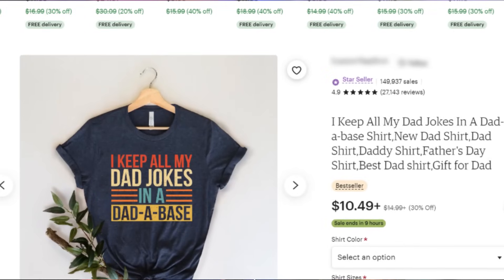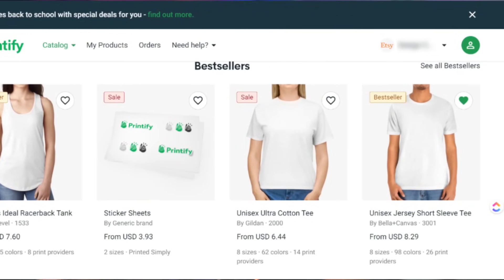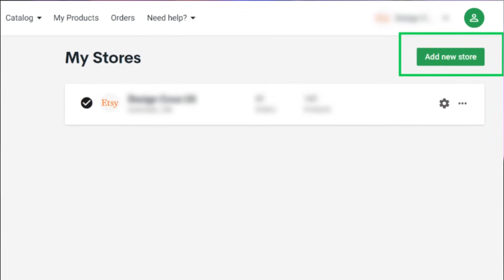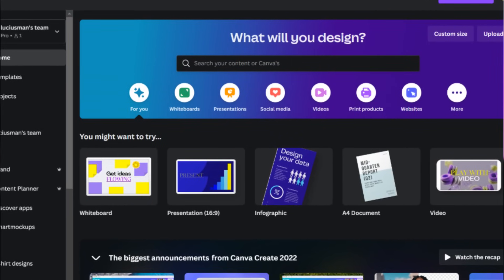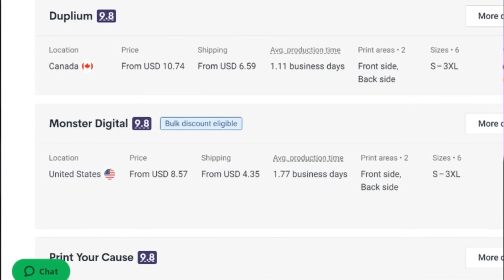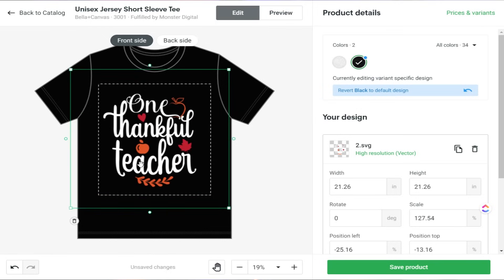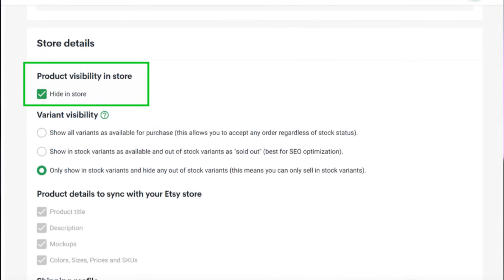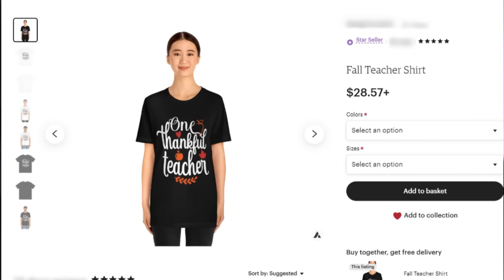How to Start your Print on Demand Business with Etsy + Printify -Full Tutorial 2022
I show you How to Start your Print on Demand Business with Etsy + Printify for beginners. This video will take you through the several steps you need to take to Sell Print on Demand items link T-shirts, Hats, Mugs, Sweatshirts, and much other Print on Demand Products using Etsy and Printify.
# EtsyPrintonDemand

⌚Time Stamps⌚
00:00